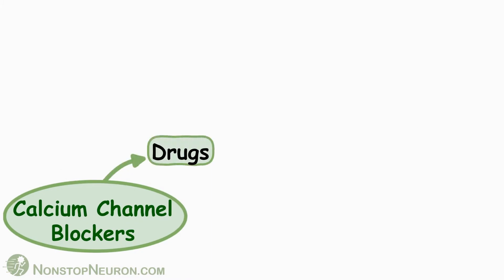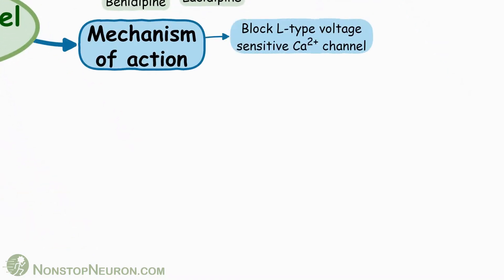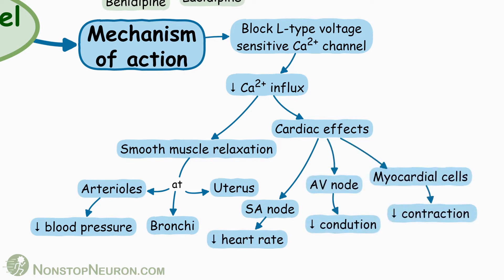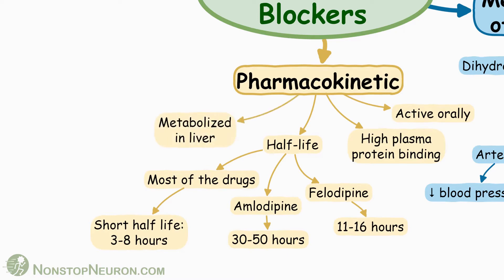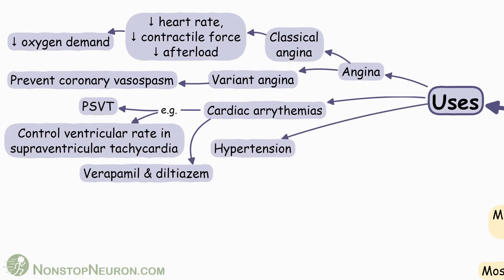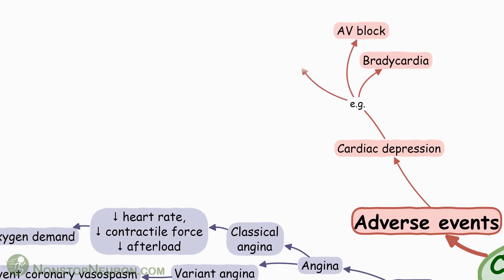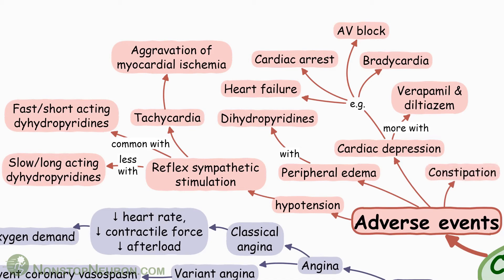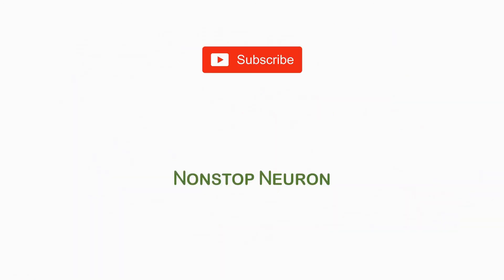Calcium Channel Blockers | Mind map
Video Summary:
Calcium channel blockers are used in various cardiovascular disorders. Their mechanism of action is blockage of L-type of voltage sensitive calcium channels. They are used in angina, hypertension, arrhythmias, migraine prophylaxes, hypertrophic cardiomyopathy, preterm labor and Rynaud's disease. Adverse events are cardiac depression, peripheral edema, Hypotension, tachycardia, constipation etc.

 Chapters
 00:00 Introduction
 00:01 Drugs
 00:44 Mechanism of action
 01:32 Pharmacokinetic
 02:02 Uses
 02:58 Adverse events
 03:42 Interactions